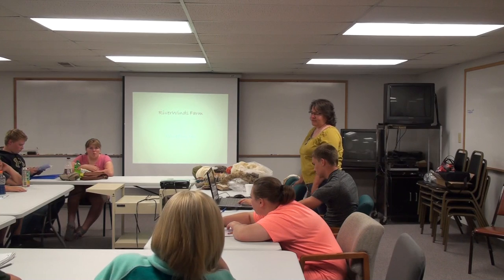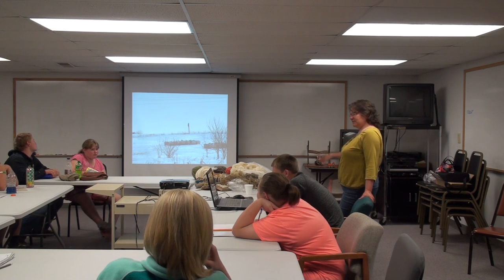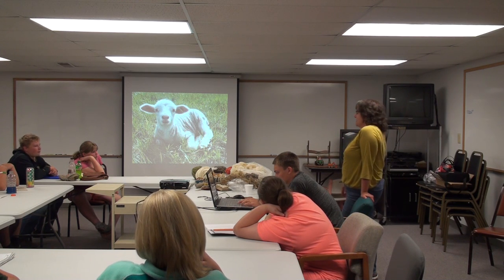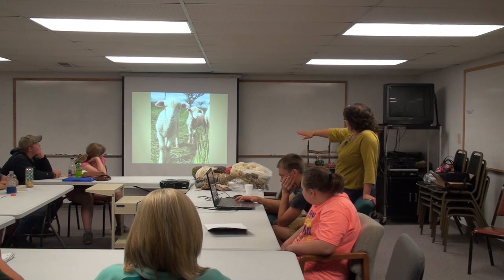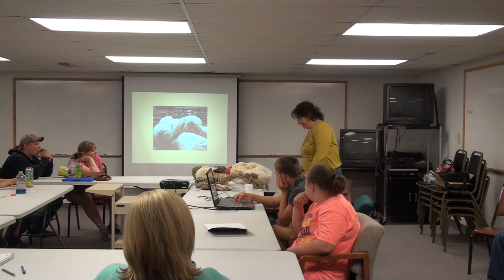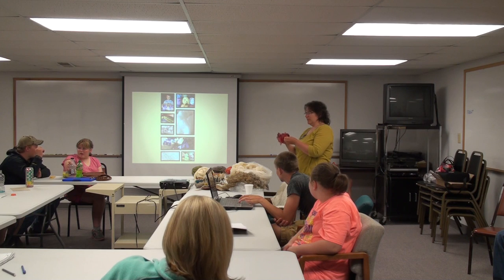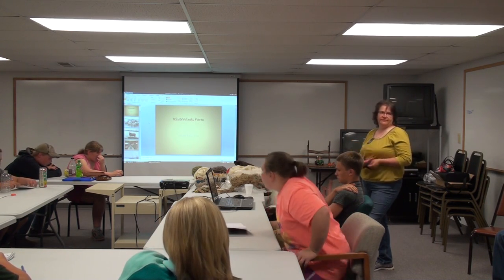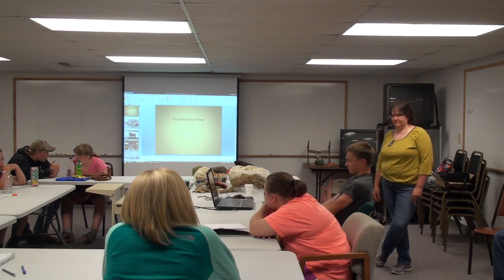Youth Sustainable Sheep Production Workshop in WI, April 18, 2017, Jill Johnson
Youth Sustainable Sheep Production Workshop in WI, April 18, 2017, featuring Jill Johnson and Jessie Oberlin.